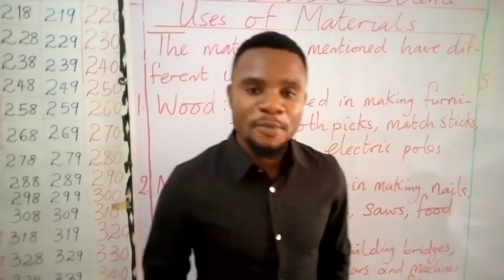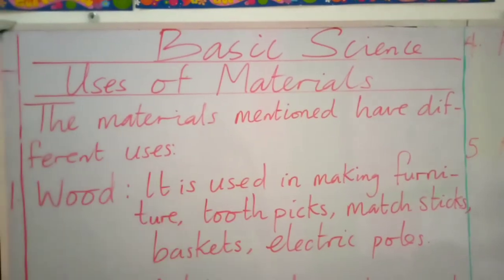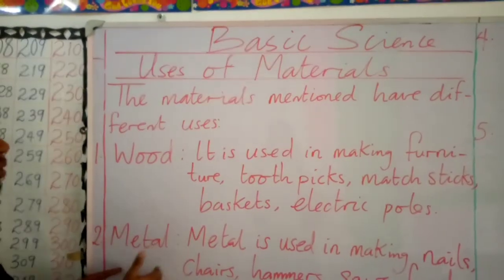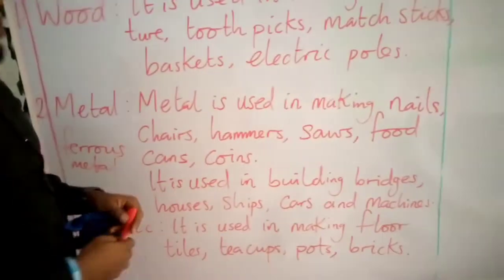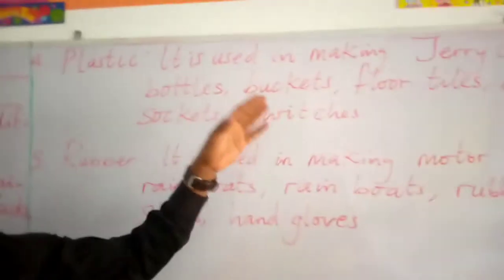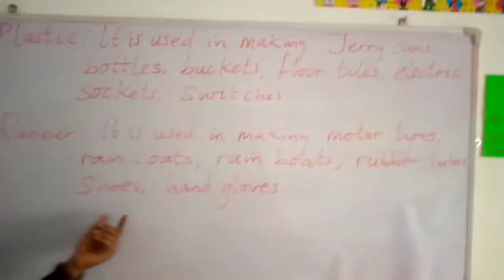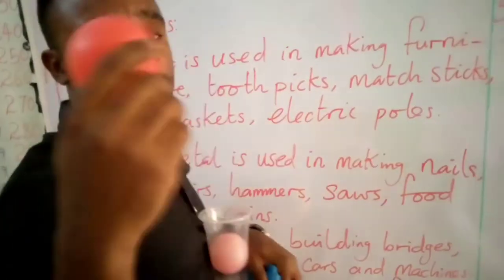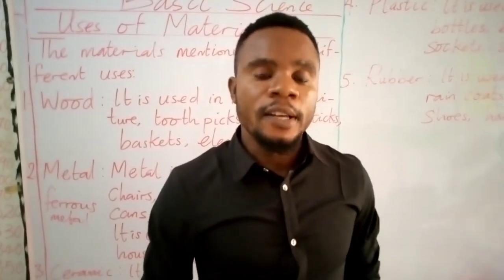Milestone Academy Grade4 Science (Week2)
Uses of Materials.